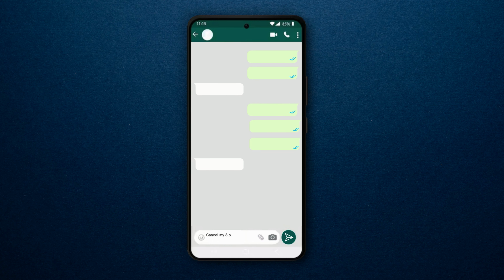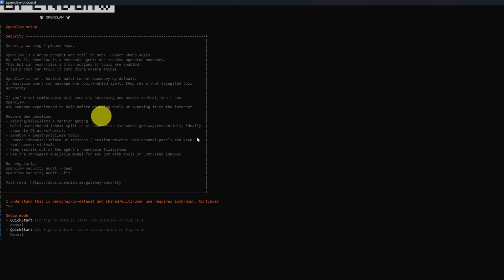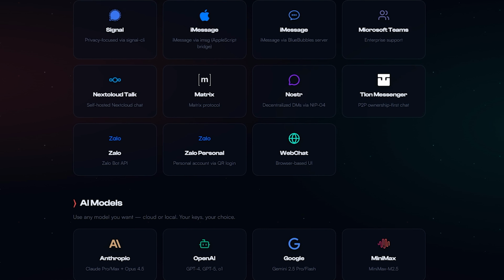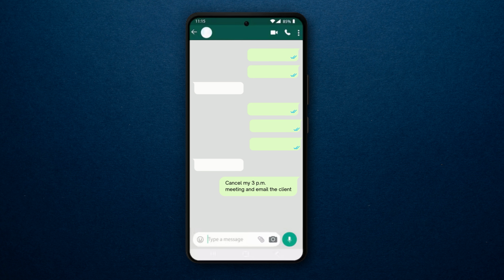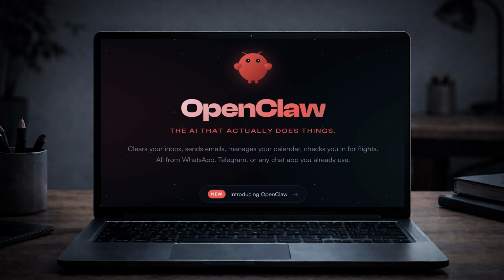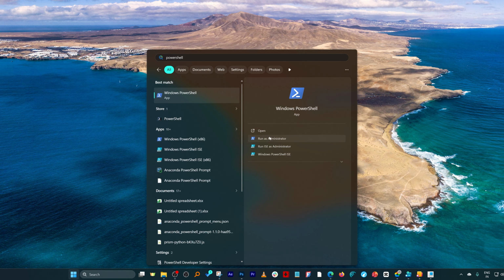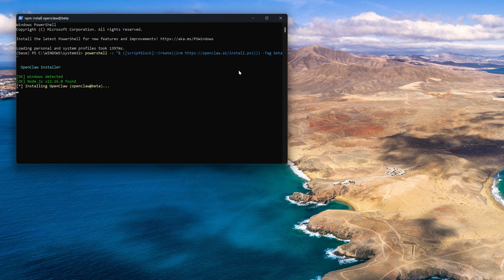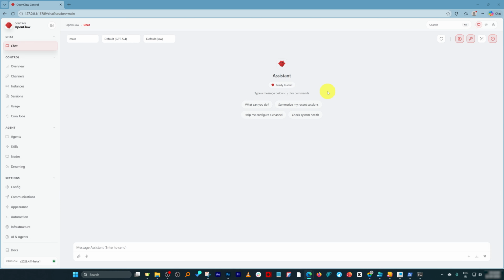OpenClaw Full Tutorial for Beginners: Setup Your First AI Agent (Windows 11)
In this video, I show you the correct method to install OpenClaw on Windows using PowerShell, without errors, without confusion, and with proper setup.
OpenClaw is a powerful local AI assistant that runs directly on your PC. Unlike tools like ChatGPT or Claude, you don’t open a browser. It runs in the background and responds through apps like WhatsApp, Telegram, Slack, and more.

📌Chapters:
00:00 – Intro (AI via WhatsApp Concept)
00:16 – What is OpenClaw
00:59 – How OpenClaw Works
02:14 – Why You Should Install It
03:00 – Installation (PowerShell Method)
04:44 – Model Setup (OpenAI / Ollama)
05:09 – Final Thoughts

How do I install OpenClaw on Windows without security risks?
What is the best way to run OpenClaw on Windows 11 in 2026?
How to connect OpenClaw to WhatsApp for remote PC control?
Why is WSL2 recommended for OpenClaw over native Windows?
How to use Ollama and DeepSeek with OpenClaw locally?
How to fix OpenClaw "scripts are disabled" error in PowerShell?
How to ensure OpenClaw starts automatically on Windows reboot?
Is OpenClaw safe for managing my calendar and emails?